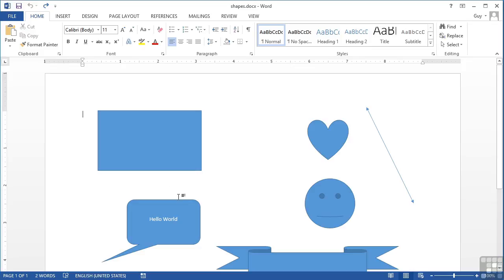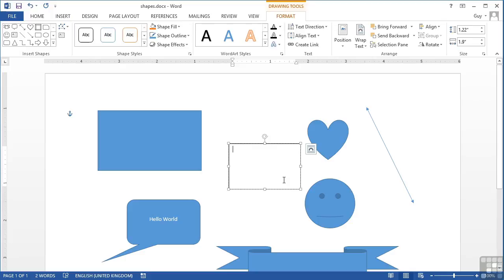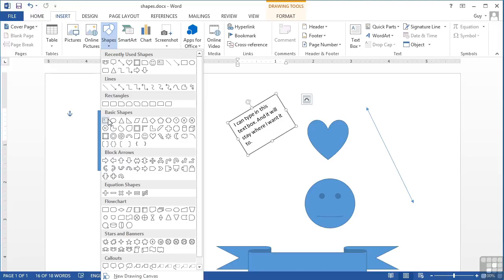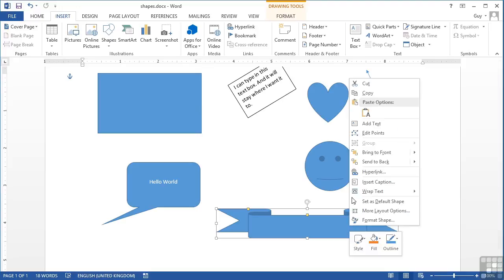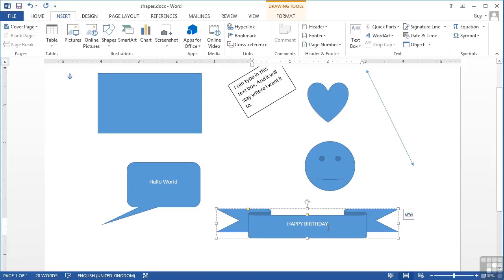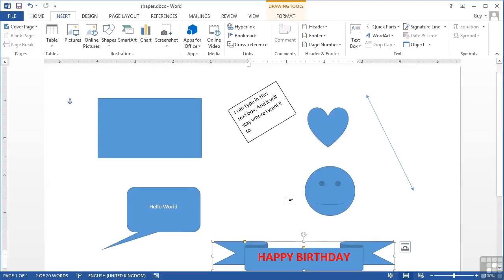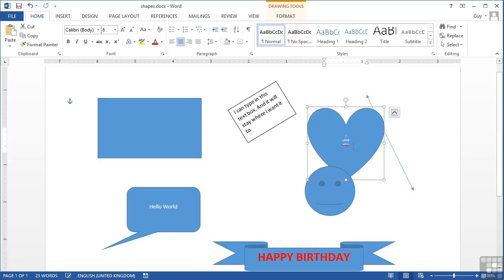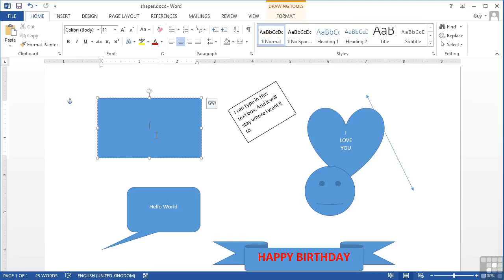12.3 Adding Text Boxes And Text To Existing Shapes